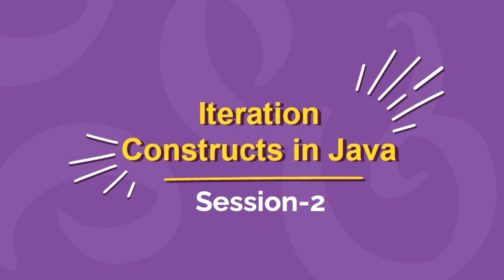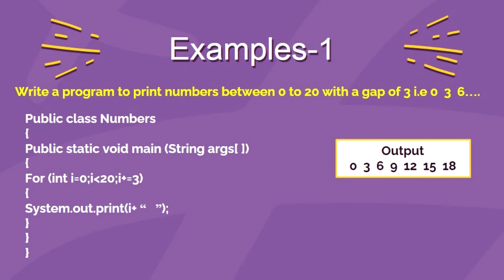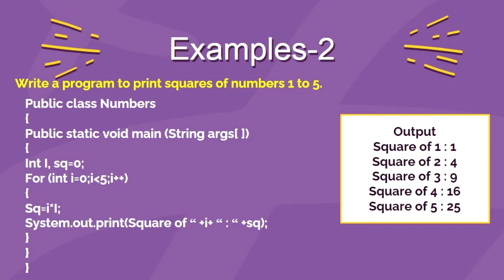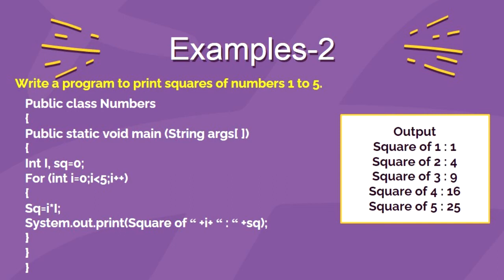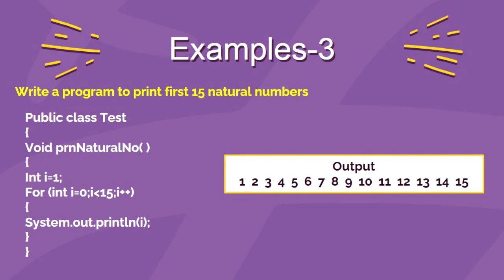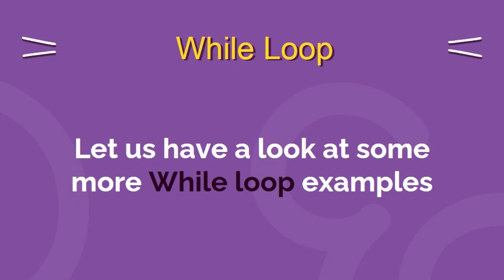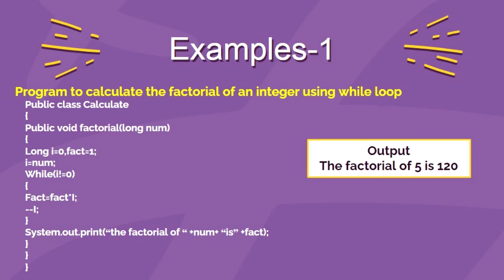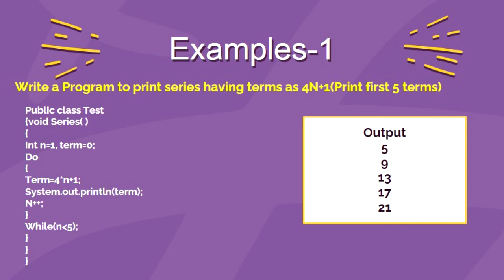Computer Application Class IX Iteration Constructs in Java Session 2 by Manjunath Naik R